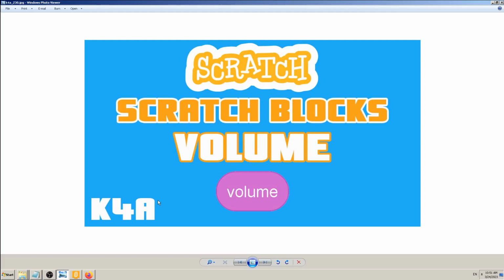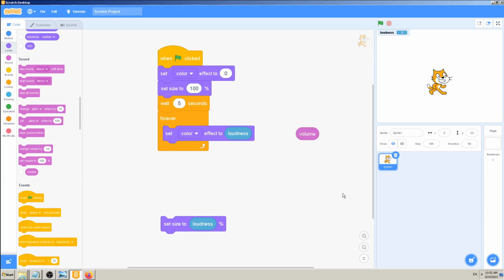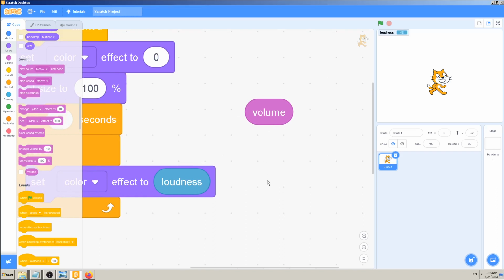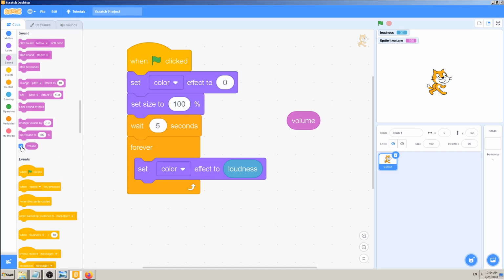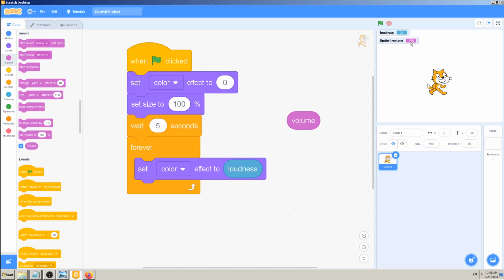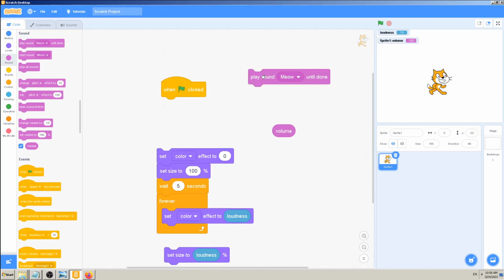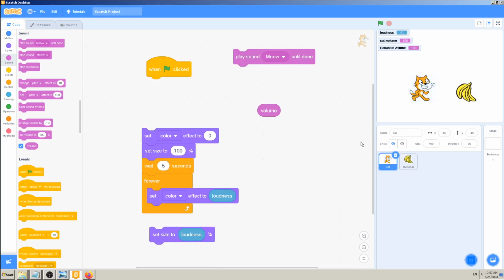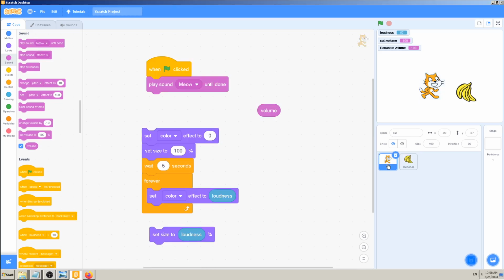Scratch blocks - volume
Volume (block)